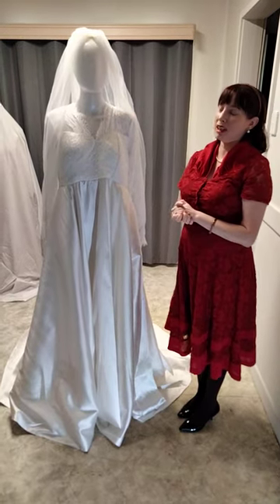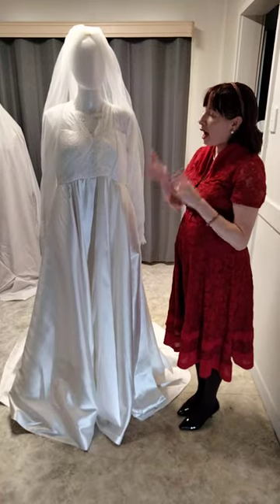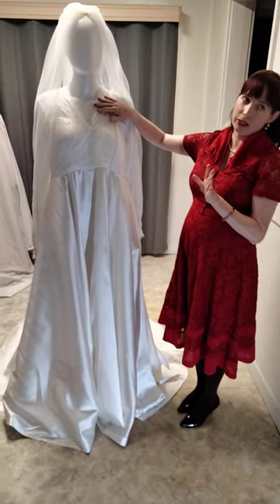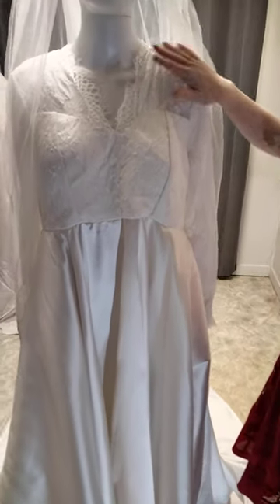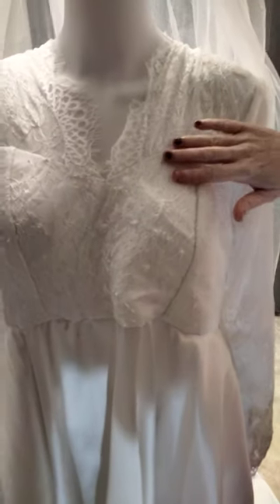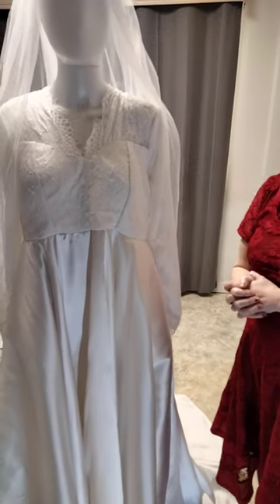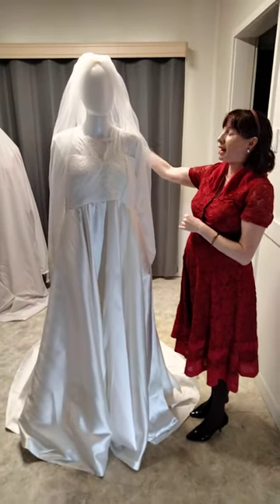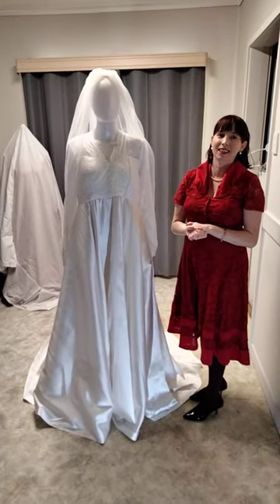Order 509 Video 4 Maternity Wedding Dress